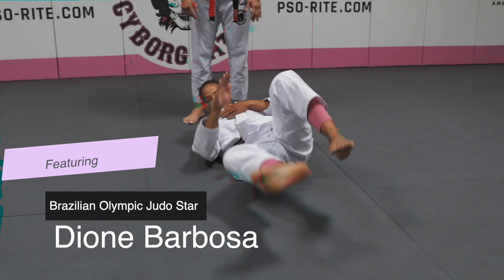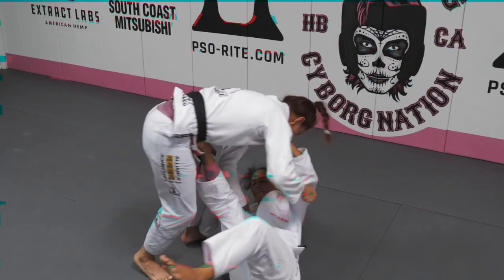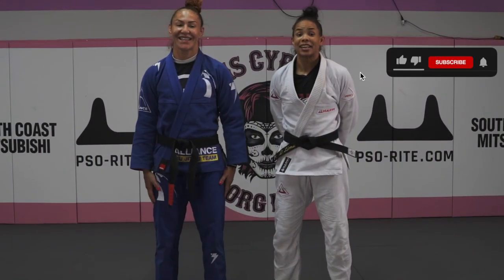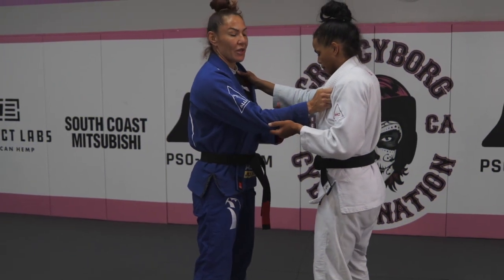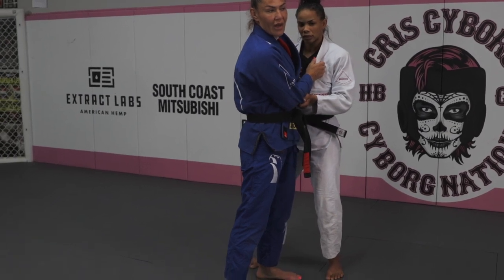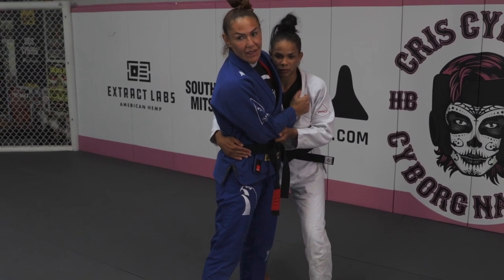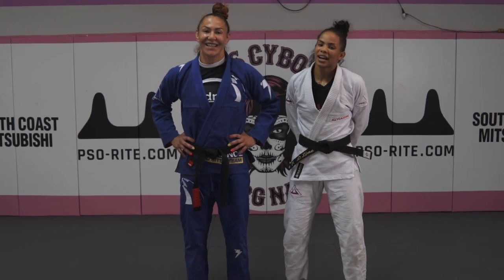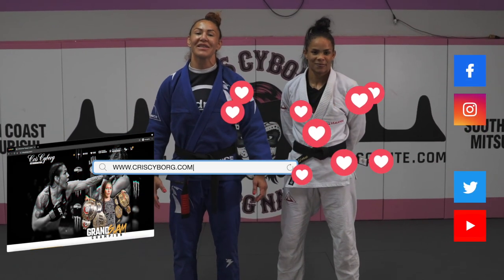Cris Cyborg learns the Utsuri Goshi changing hip throw in Judo by Dione Barbosa LFA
Cris Cyborg MMA Grand Slam Champ
FREE FIGHTS!!!

Grand Slam Champion Cris Cyborg: Bellator MMA, UFC, Invicta FC, Strikeforce FC Featherweight WMMA Ultimate Fighting Champion.